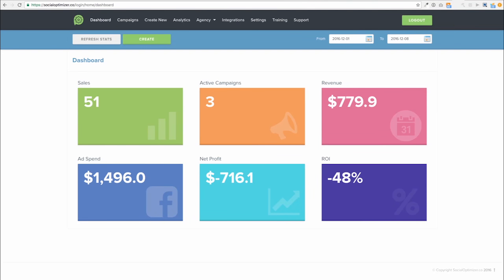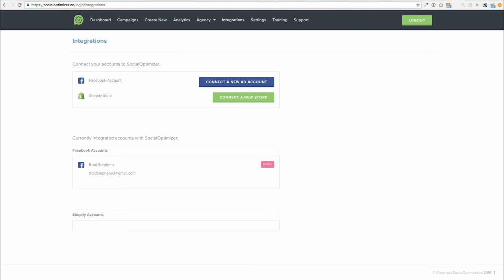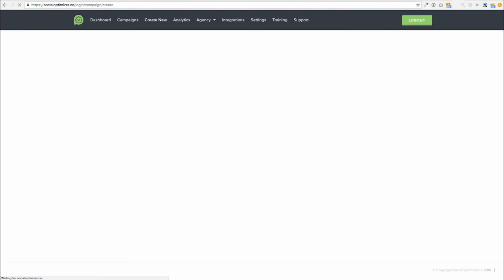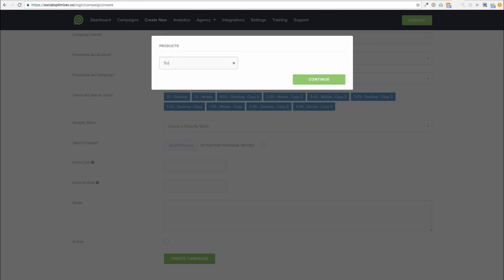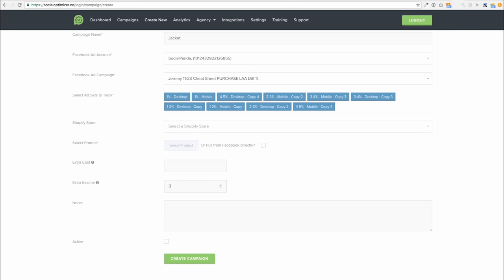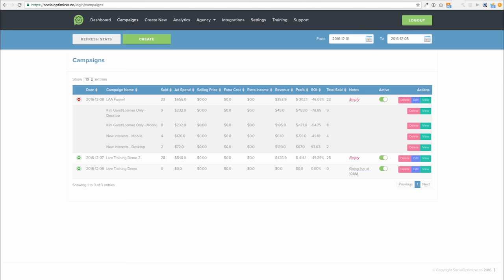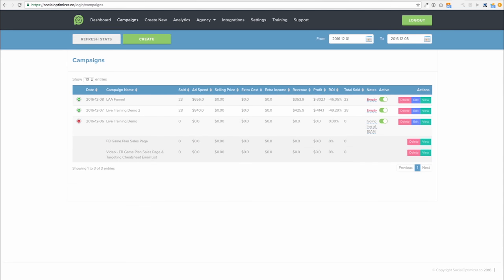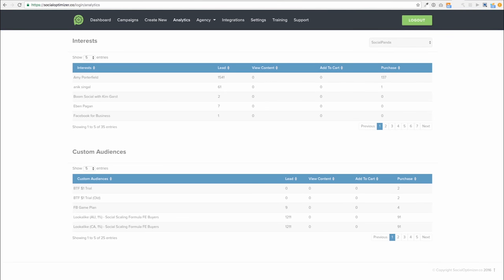Sam Bonus video